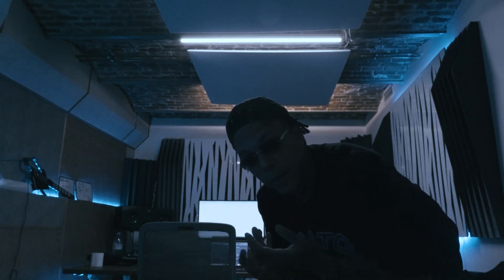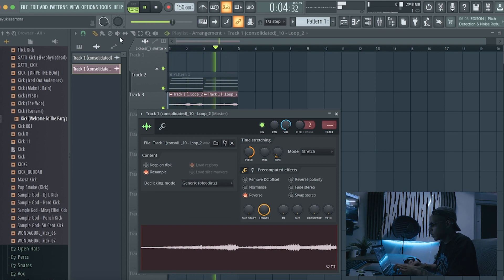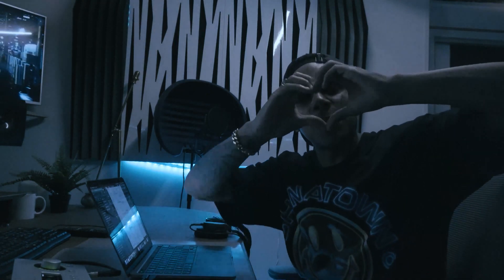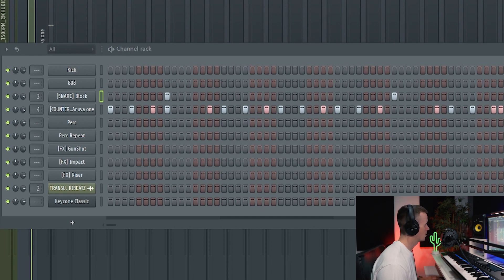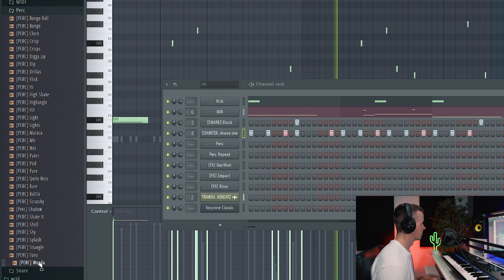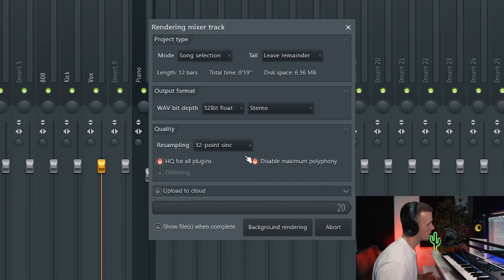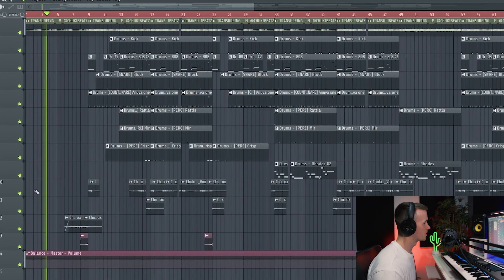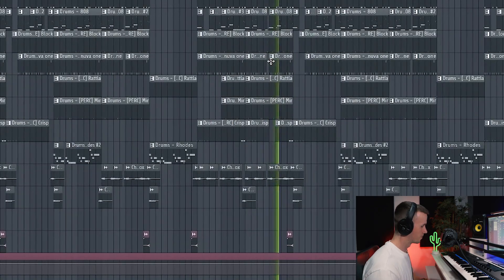MAKING THE VIBIEST UK DRILL BEAT WITH CHUKI BEATS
In this video I make the vibiest RnB UK Drill beat with the one and only @Chuki2